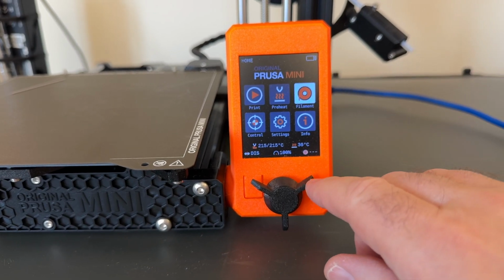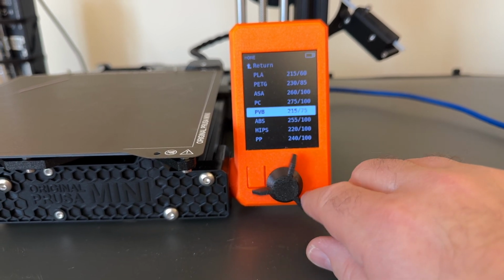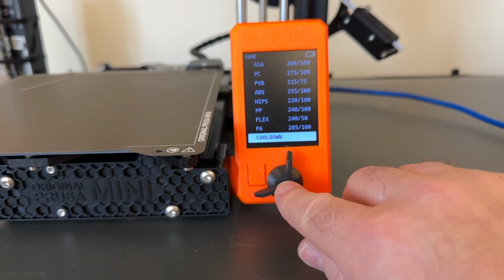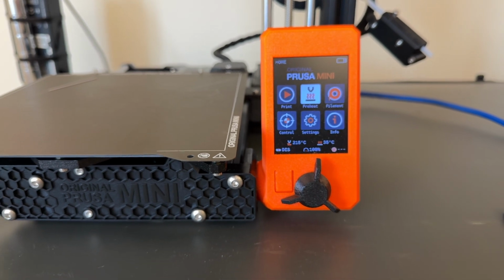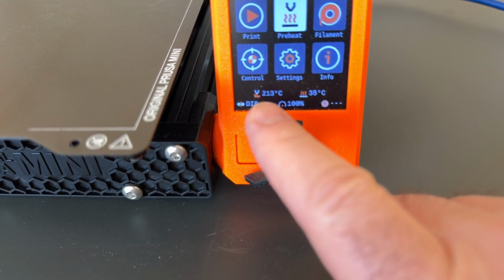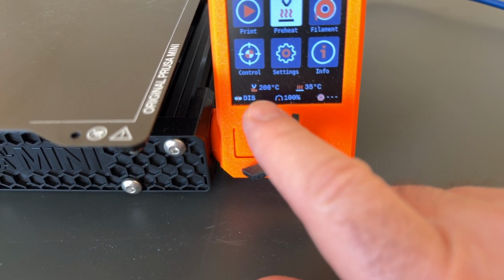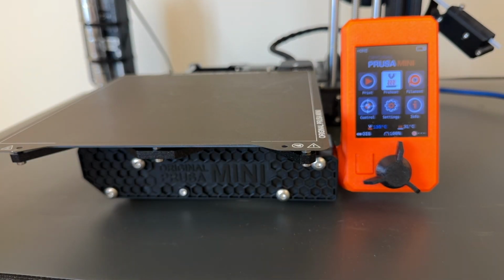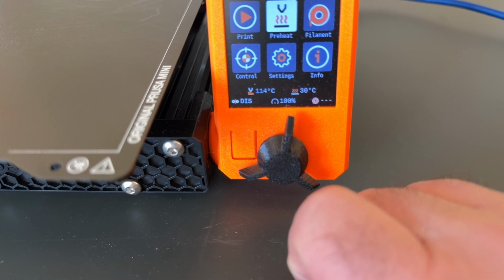Operating the Prusa Mini 3D printer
Steps in the 3D printing procedure:
* Insert the thumb drive
* Turn on the printer
* Load filament
* Start the print
* Remove the print
* Unload the filament
* Cool down the printer
* Clean the print bed
* Home the print bed
* Turn off the printer
* Remove the thumb drive